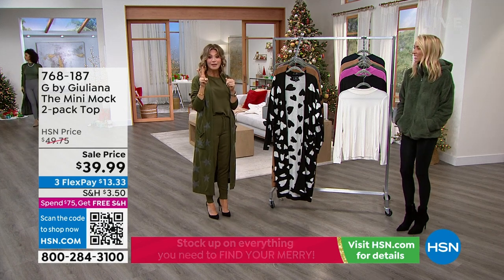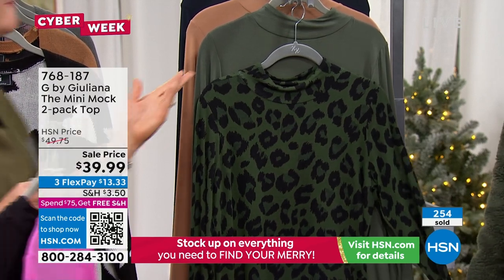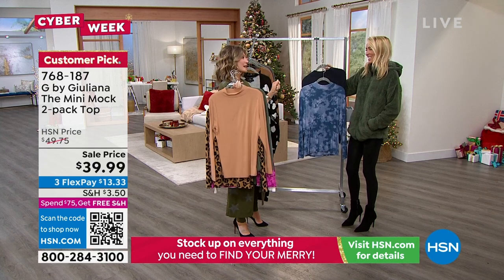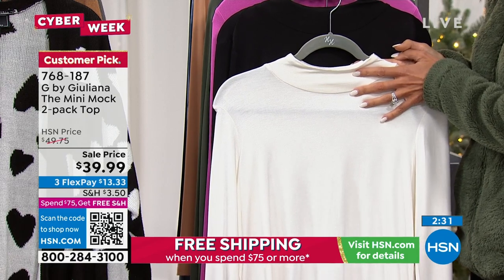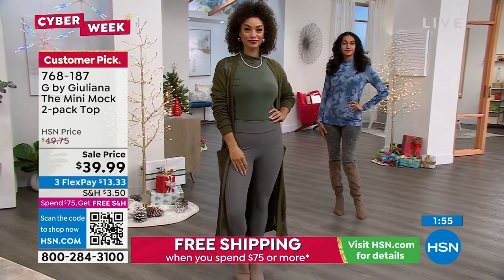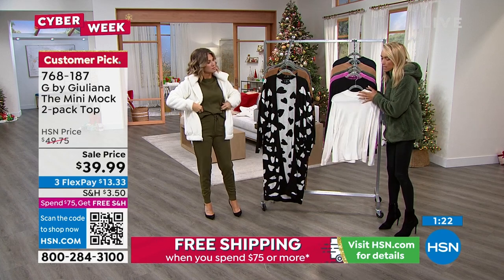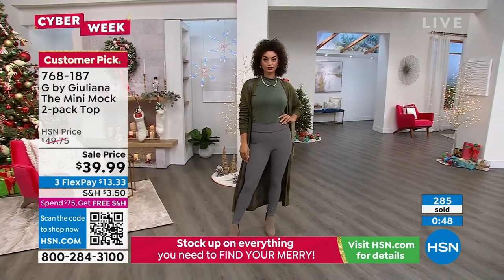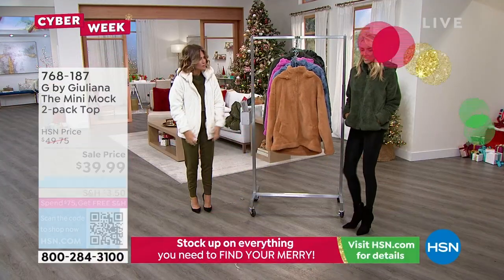G by Giuliana The Mini Mock 2pk Top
Recycle your favorite looks with this simple yet chic, twopack set of everyday tees. Crafted out of soft, sustainable knit fabric, it adds an ethically stylish look to any ensemble.